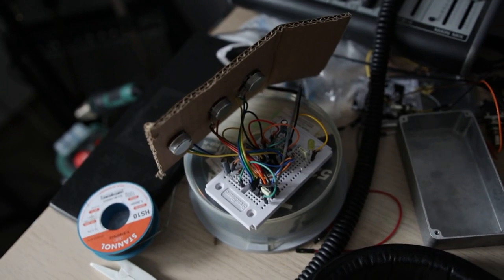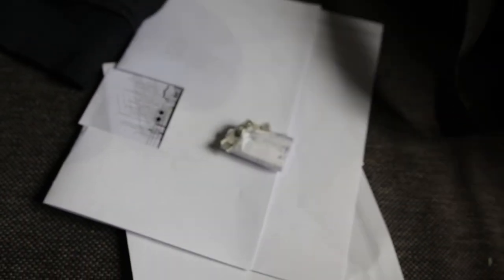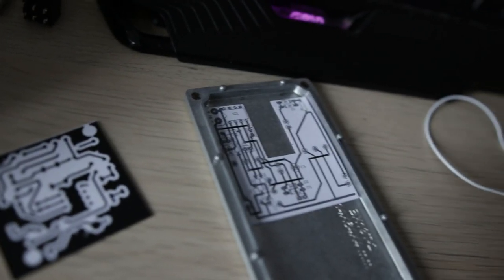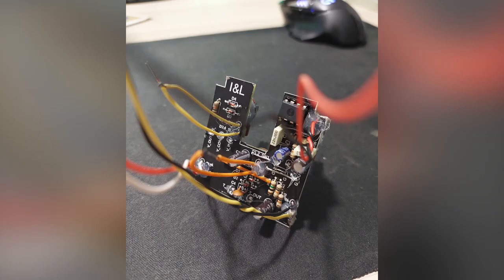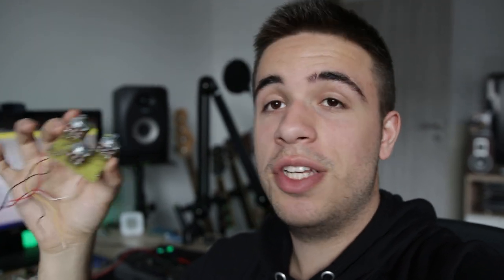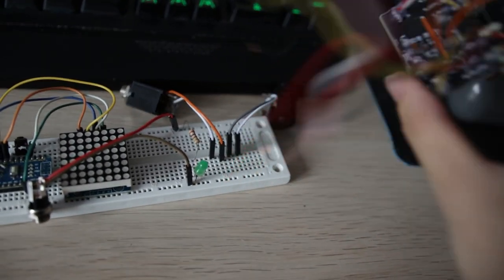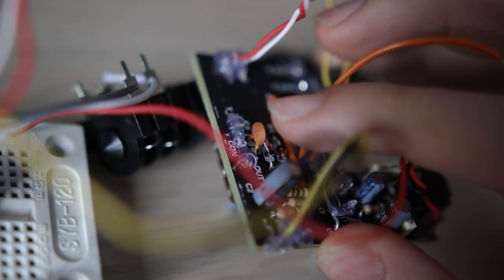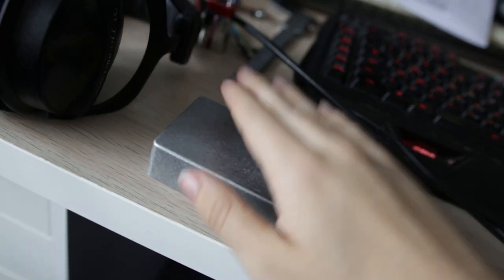Making A Guitar Pedal - PCB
Part 2 of super popular series of making my own guitar pedal for final high school project!!

Lenses
Sigma 18-35 f1.8 DC
Canon EF 50mm f/1.8 STM
Tamron AF 18-200mm f/3.5-6.3 Di II VC
Tamron AF SP 17-50mm f/2.8 XR Di II LD

Mics
Zoom H1 v2
Rode NT1

Tripod - Vanguard Alta Pro 263AT

Editing - Adobe CC